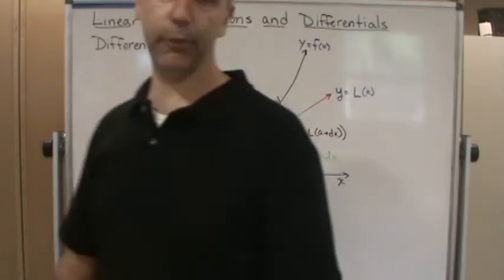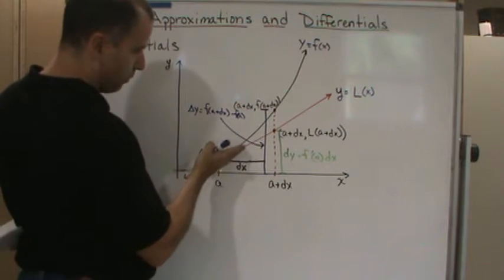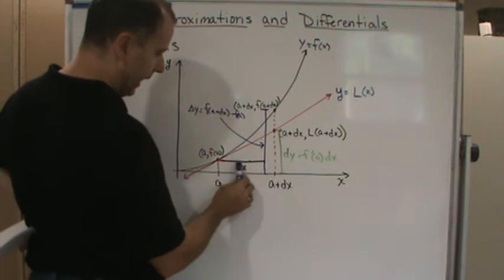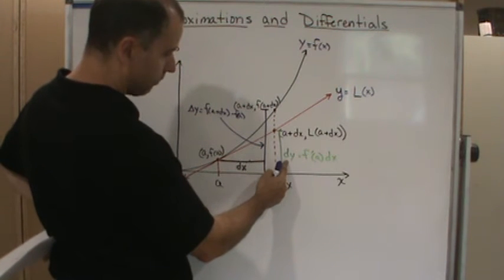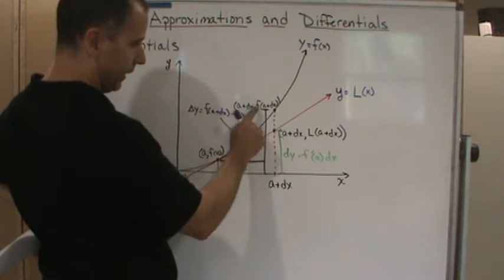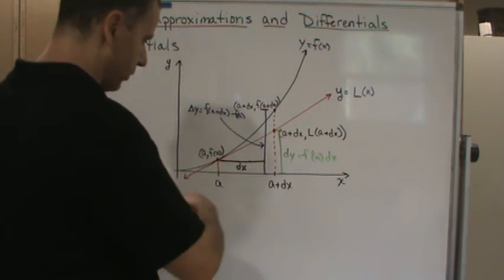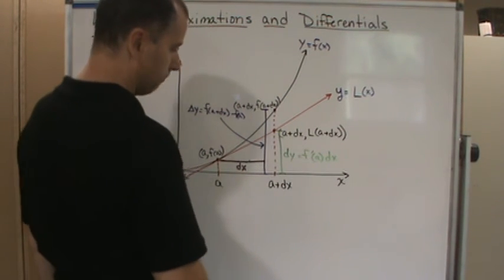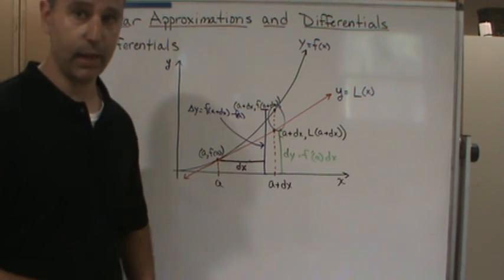Calc1 Sec 4 2 Differentials Finding a Change in fx visual